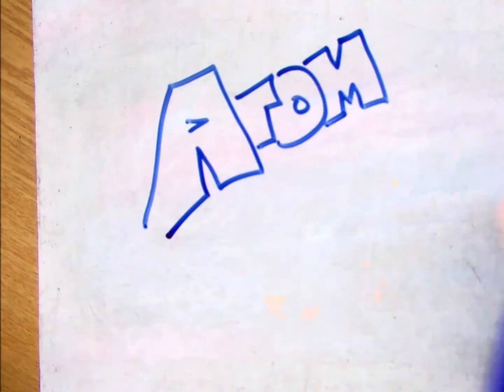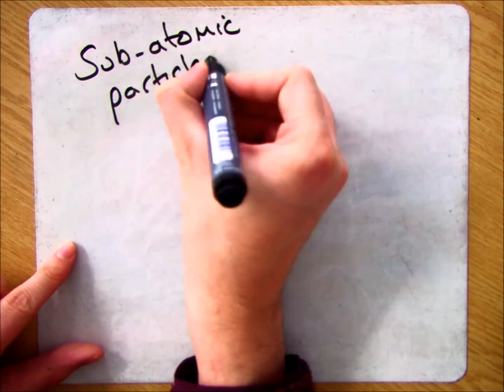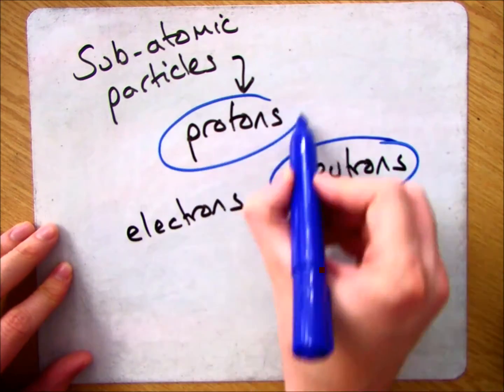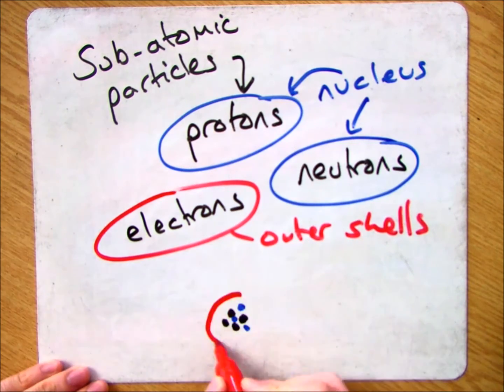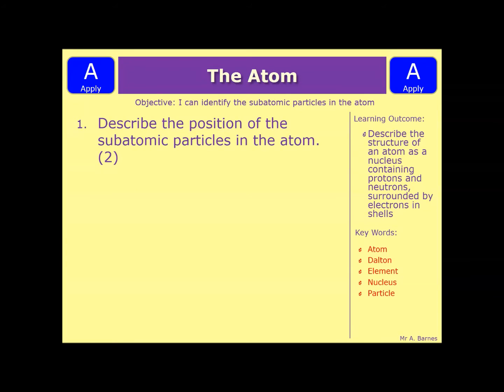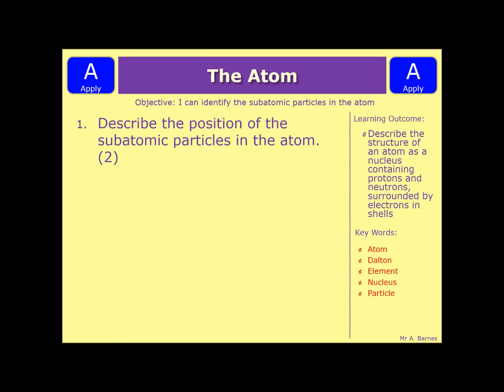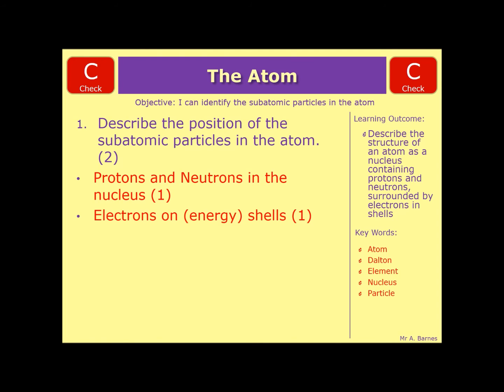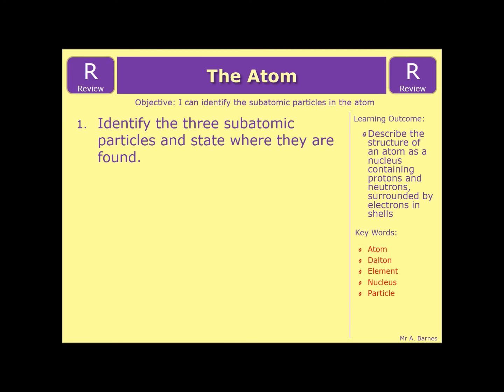GCSE Chemistry 1-9: What are the Sub-Atomic Particles?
1.2 Describe the structure of an atom as a nucleus containing protons and neutrons, surrounded by electrons in shells